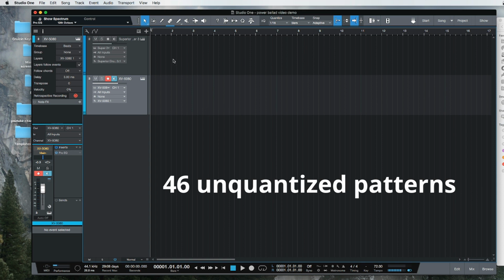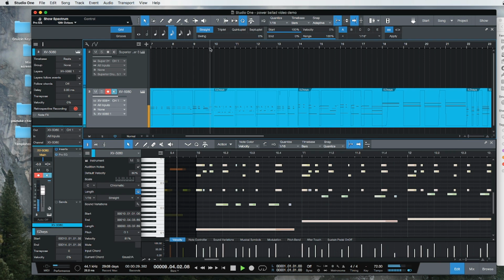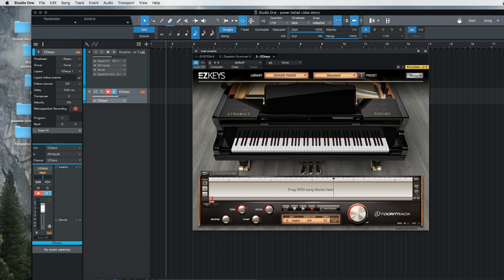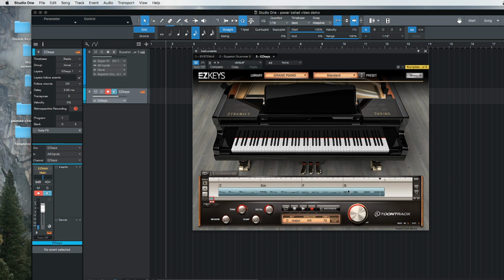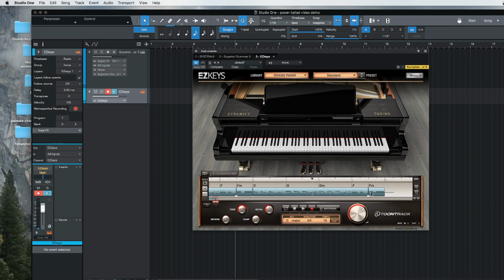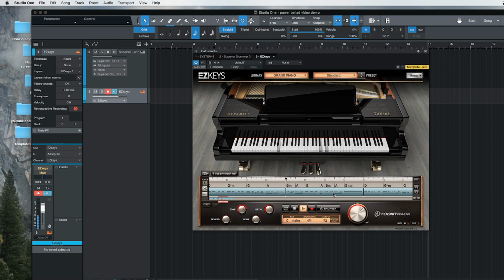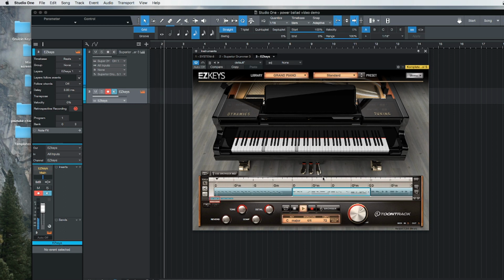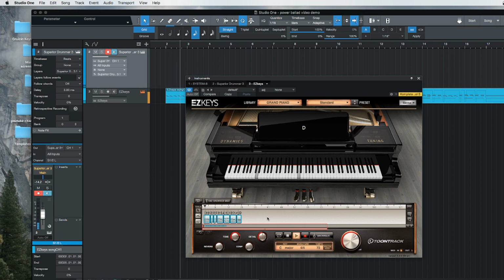Power Ballad MIDI Pack Demonstration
46 unquantified midi patterns
Works in any DAW
Faster editing in Toontrack EZkeys